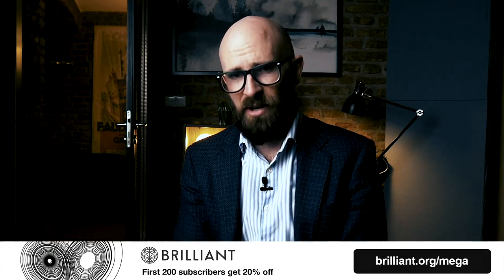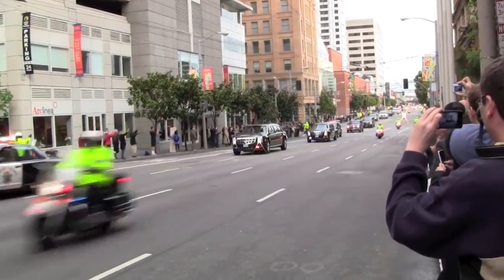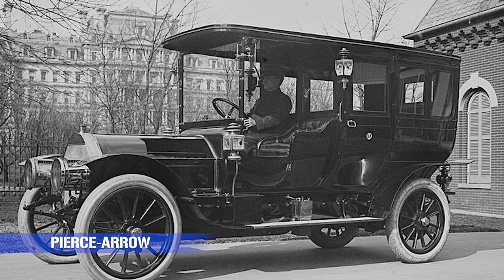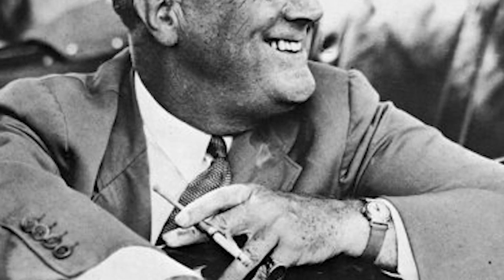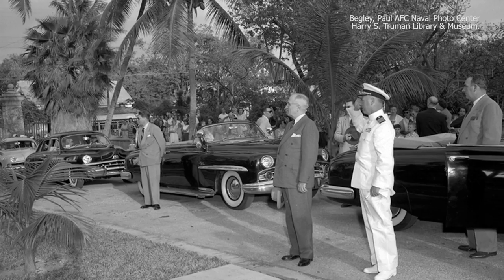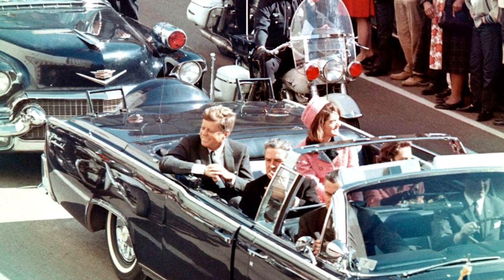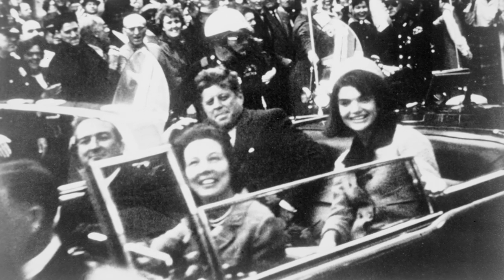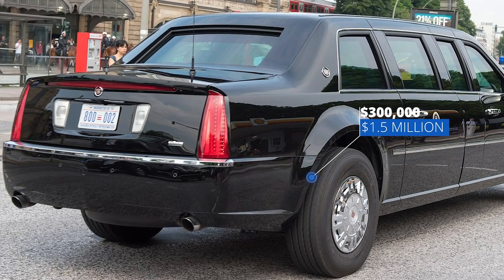The Beast: Evolution of the US President's Bulletproof Car